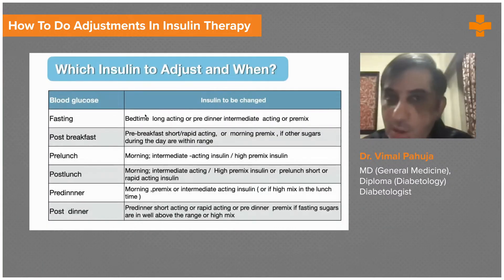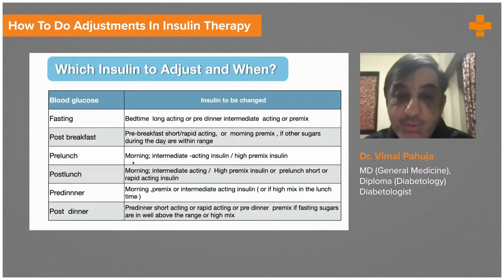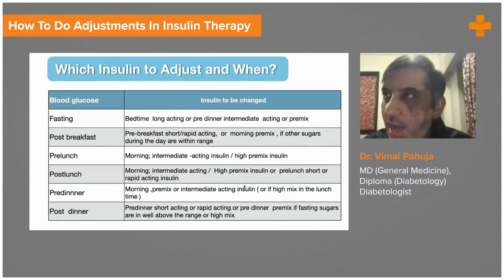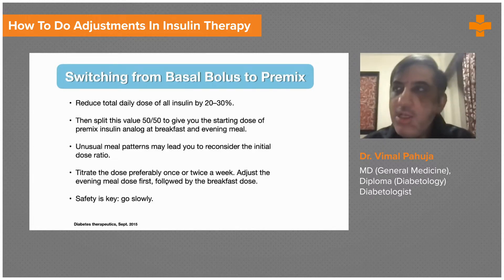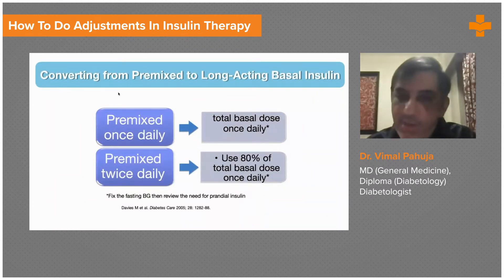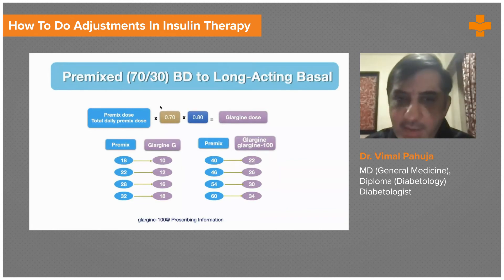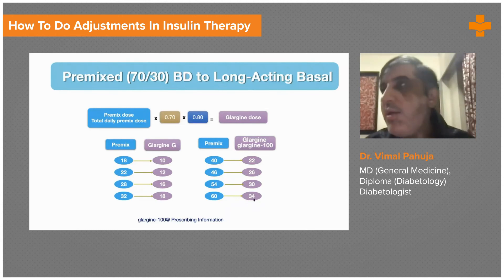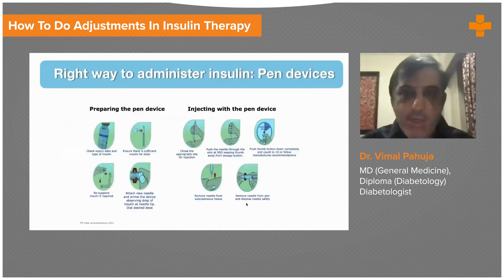How to Do Adjustments in Insulin Therapy | Medvarsity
Insulin initiation and titration can be difficult for many primary care providers who treat patients with Type 2 Diabetes. Despite the introduction of advanced insulin analogues and advancements in insulin delivery devices, many Type 2 Diabetes patients continue to have suboptimal glycemic control. Insulin regimens should be tweaked every three or four days until self-monitored blood glucose targets are met.

A fasting and premeal blood glucose goal of 80 to 130 mg/dL is recommended, as is a two-hour postprandial goal of less than 180 mg/dL. A variety of titration algorithms have been evaluated with the goal of simplifying insulin titration and enabling patient empowerment through self-titration to effectively participate in disease management.

Dr. Vimal Pahuja, explains about insulin and its adjustments; switching from basal to premix; converting premix to long lasting basal insulin.